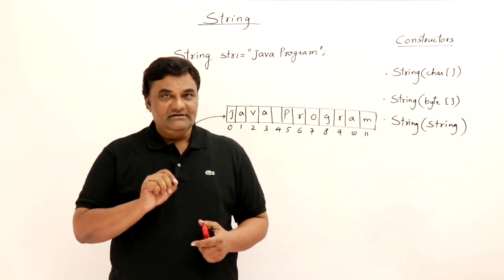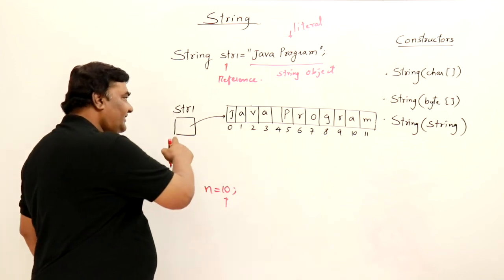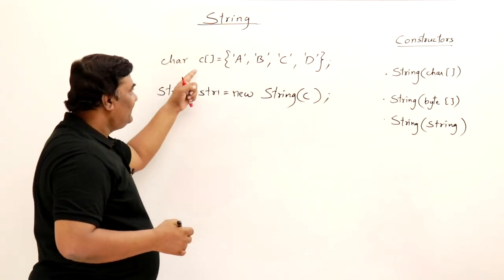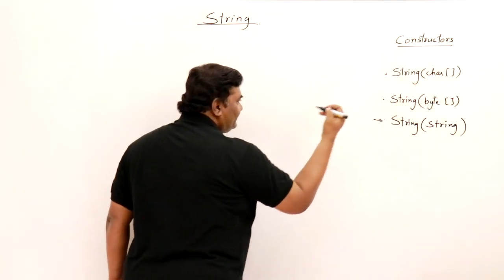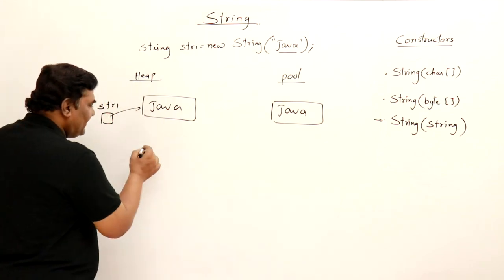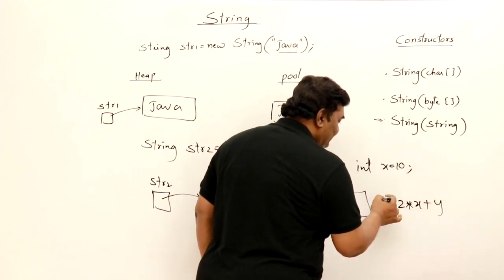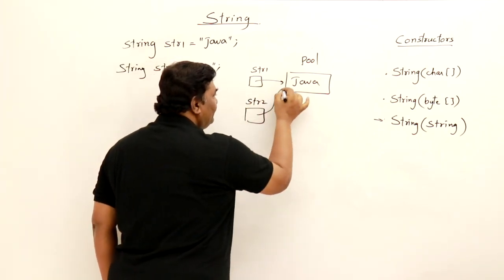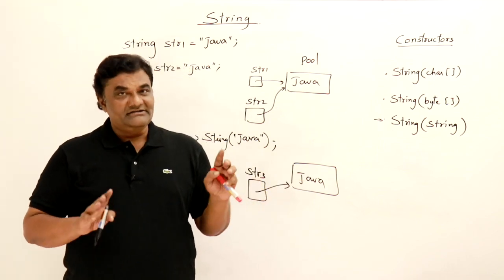6.4 : String Object — [Abdul Bari] Java Course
ntroduction to the String class in Java. Abdul Bari explains how strings are objects, immutability, and how Java stores string literals.